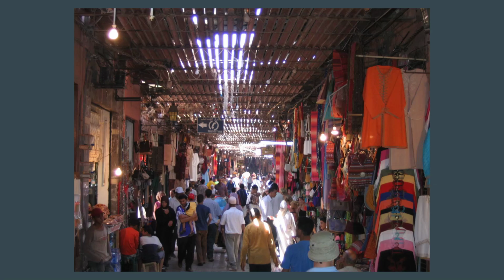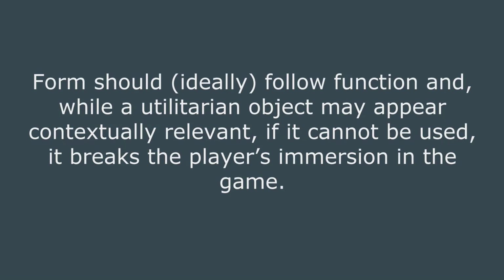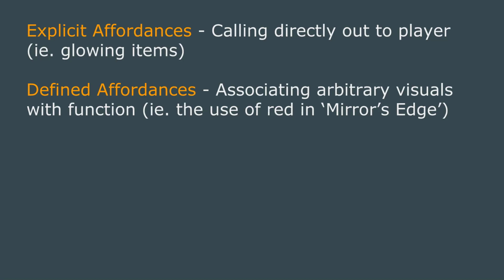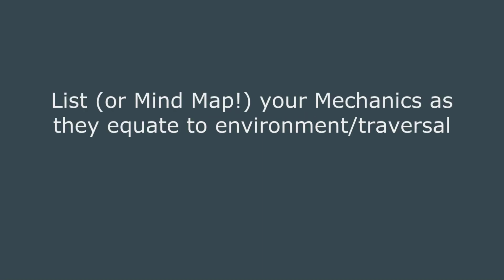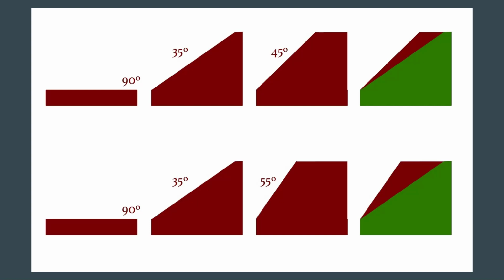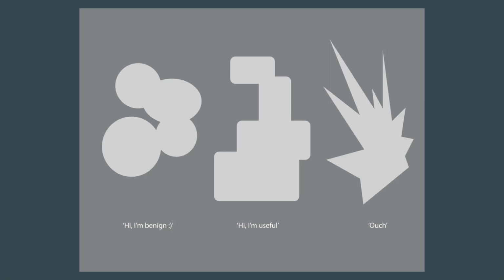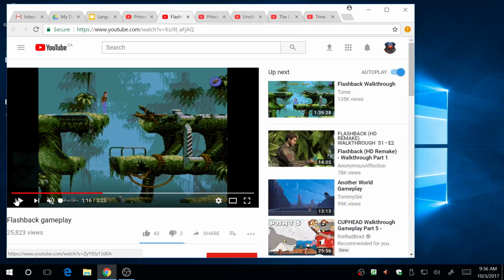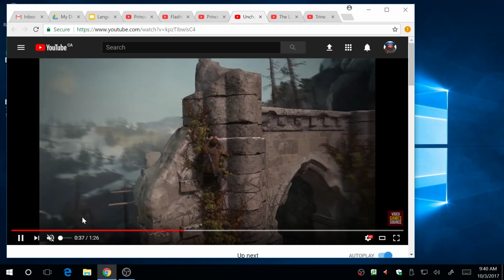Language of Drawing - Week 05 Lecture